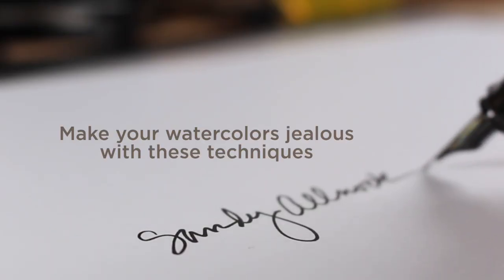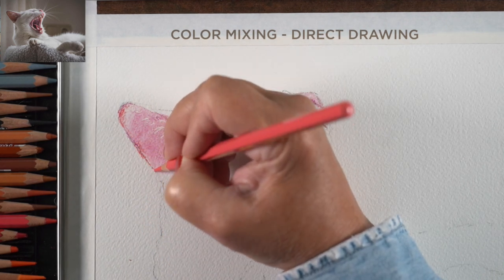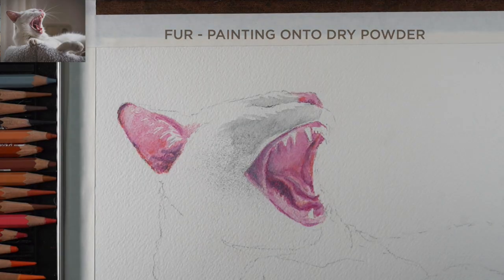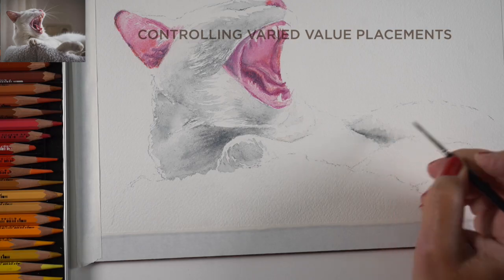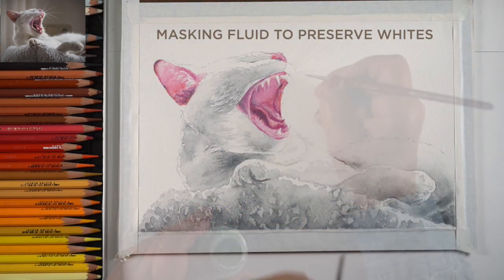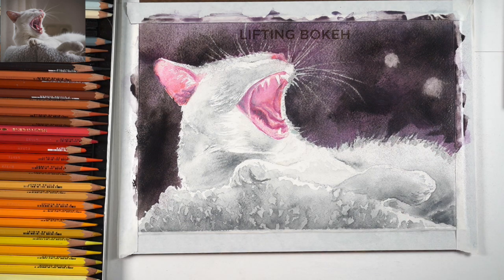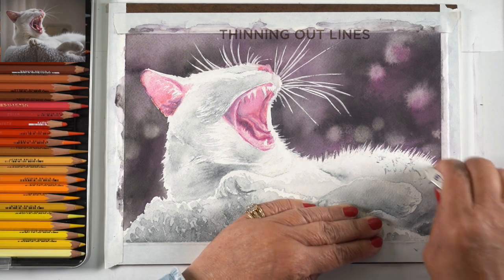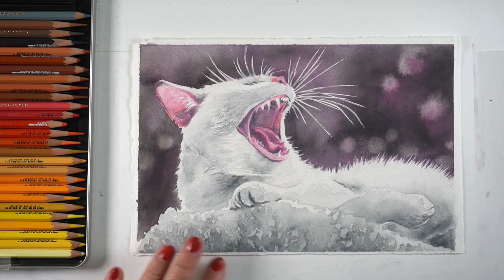Make your watercolors JEALOUS.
Join me throughout World Watercolor Month for live Zoom painting, fundraising, and collection of your art to bless child artists in 2026!

Intro 00:00
Powder painting on wet paper 01:38
Direct drawing on dry paper 02:39
Color mixing - direct drawing 03:11
Fur - powder onto wet paper 04:57
Fur - painting onto dry powder 05:25
Deepening values 06:43
Controlling varied value placements 07:31
Layering for texture 09:22
Masking fluid to preserve whites 10:29
Powdered background 10:51
Lifting bokeh 12:46
Lifting masking fluid 13:19
Thinning out lines 14:09
Direct drawing final details 15:30

Da Vinci  Cosmotop Spin Brush (Mottler) - Flat Wash, Short Handle, Size 30

Jokari Tea strainer